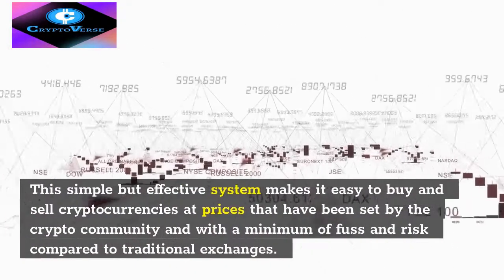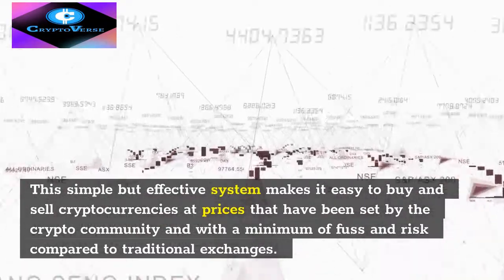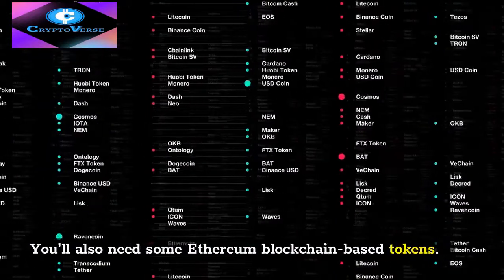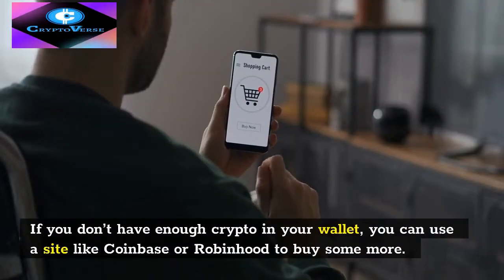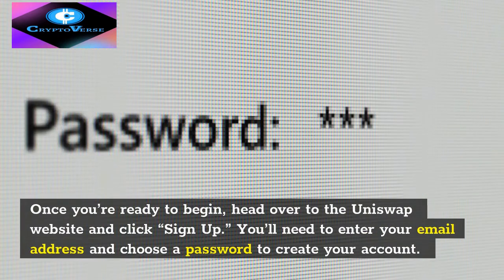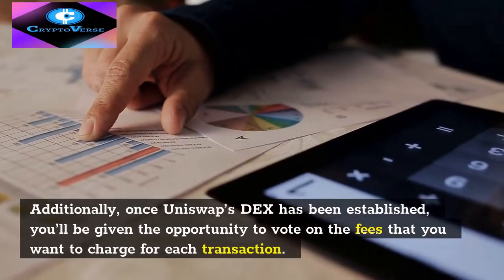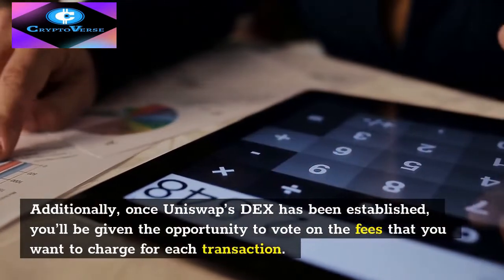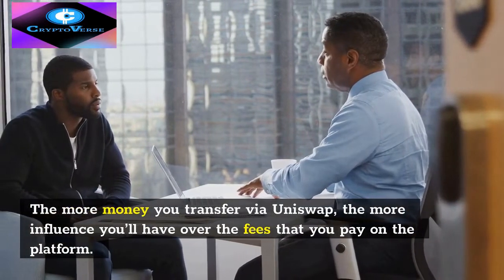Uniswap: How It Can Help You with your Cryptocurrency Investment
Uniswap works via a smart contract technology hosted on the Ethereum network. The parties involved in each transaction set a price and a time frame for the transaction to be completed; then, each transaction is executed via a decentralized exchange system (DEX) once the time frame for each transaction has expired. If both parties have agreed to the transaction, the money is transferred immediately. If either party has yet to confirm their transaction, the money will remain in an escrow account until the transaction is confirmed by both parties. This simple but effective system makes it easy to buy and sell cryptocurrencies at prices that have been set by the crypto community and with a minimum of fuss and risk compared to traditional exchanges.